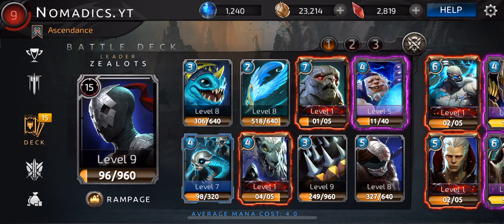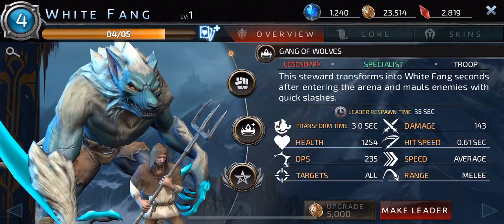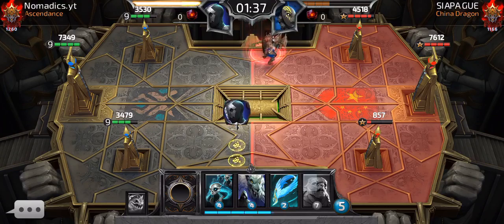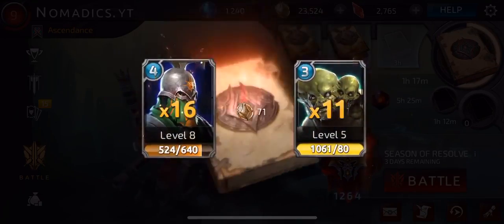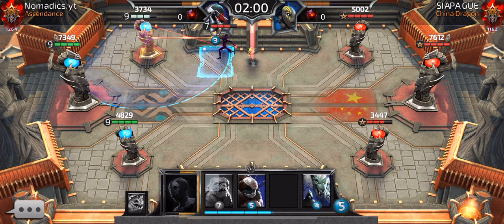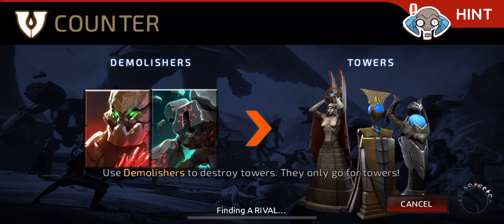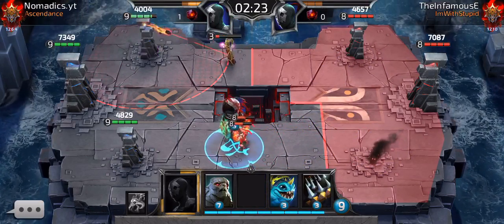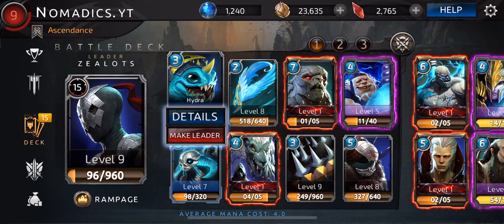Rival: Crimson x Choas - 200% Attack Speed Zealot Leader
Zealot leader is pretty fast. Someday I will do thumbnails. Doesn’t seem to matter to much